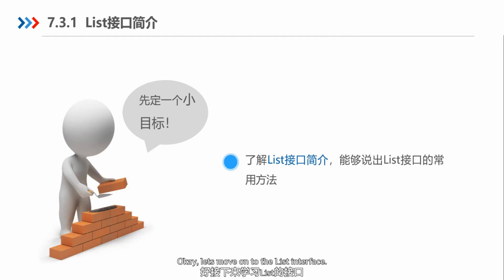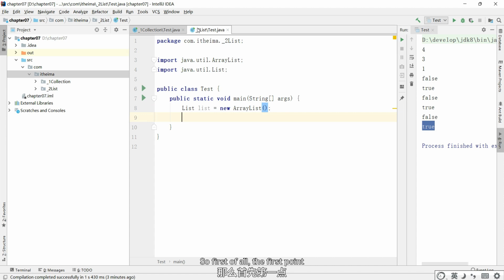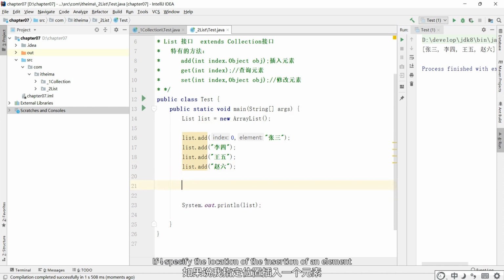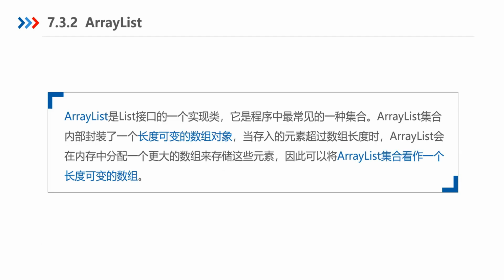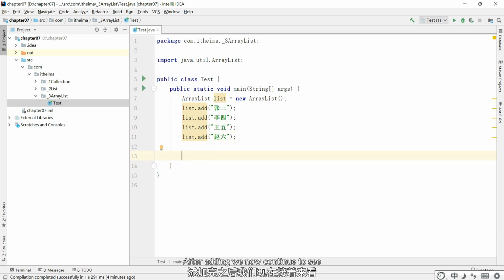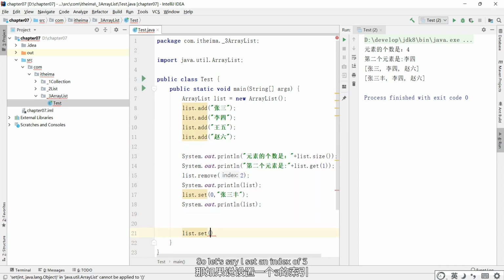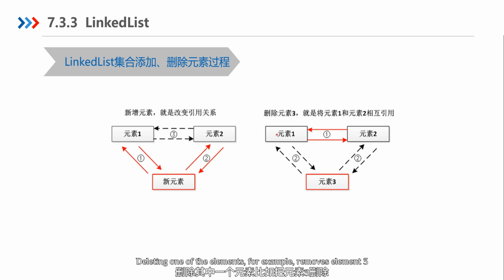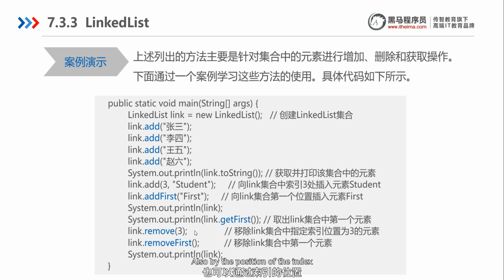5 2 List Interface